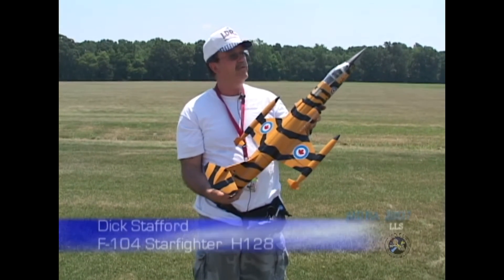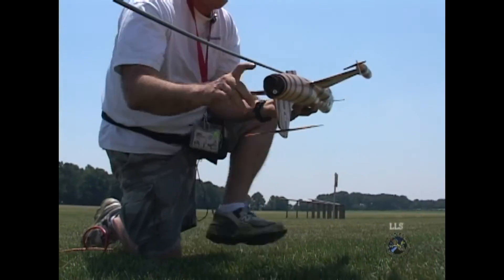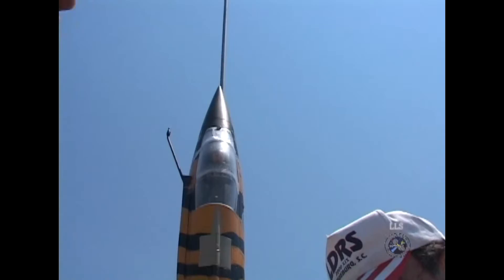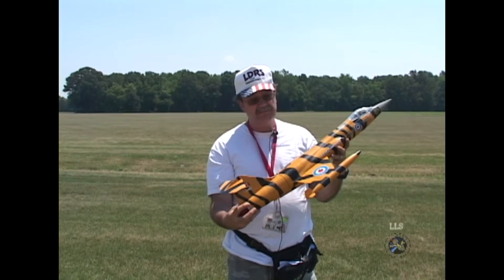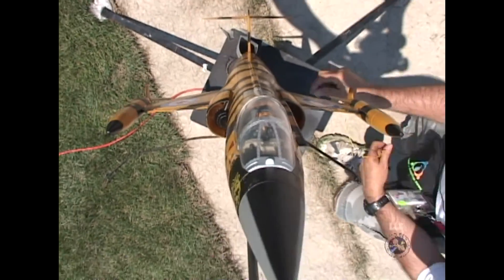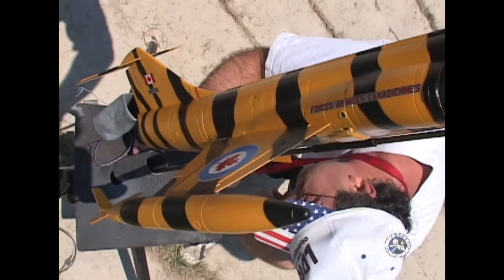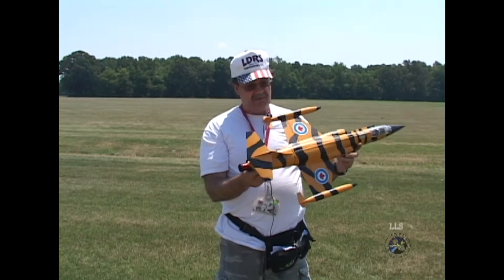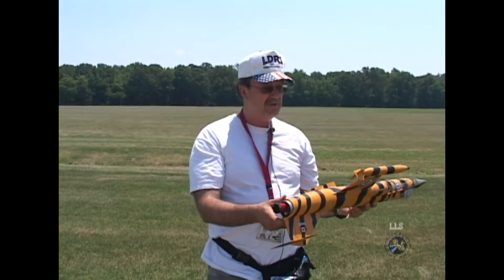MDRA 2007 Dick Stafford F 104 Starfighter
Dick Stafford F-104 Starfighter
MDRA video from 2006 though 2009